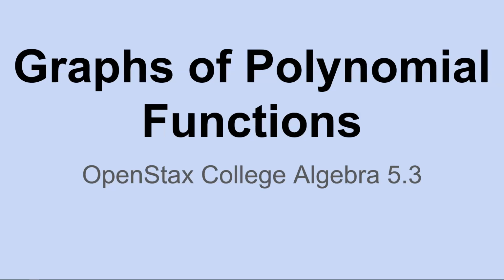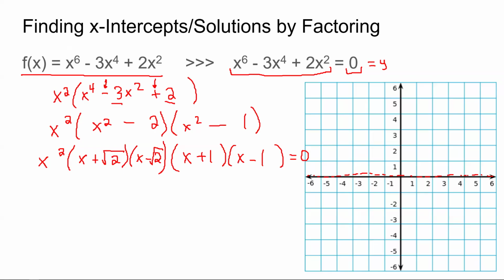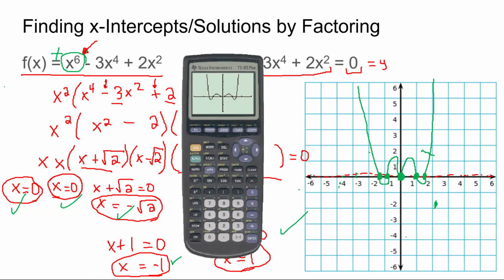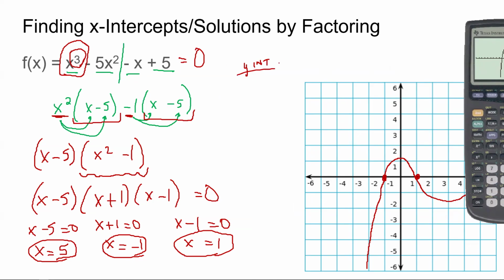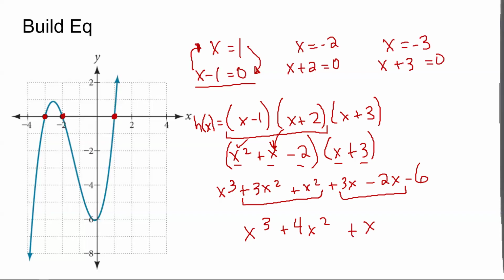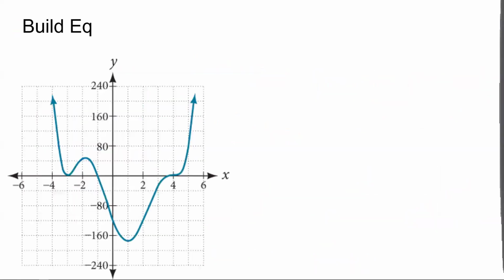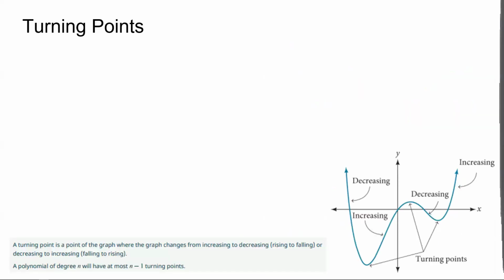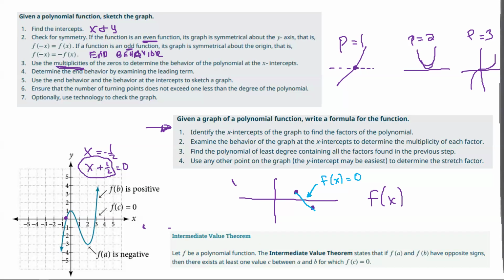Chap5.3 Graphs of Polys